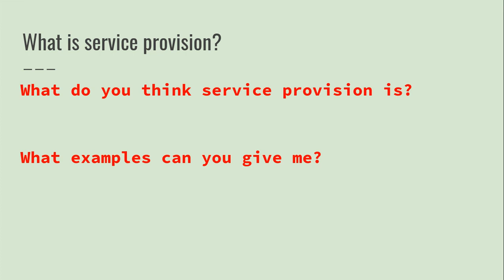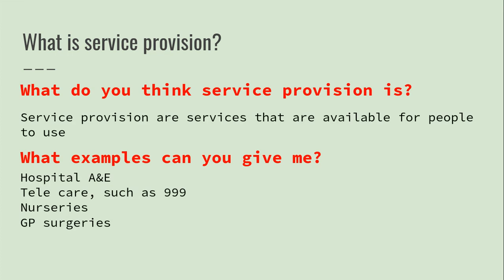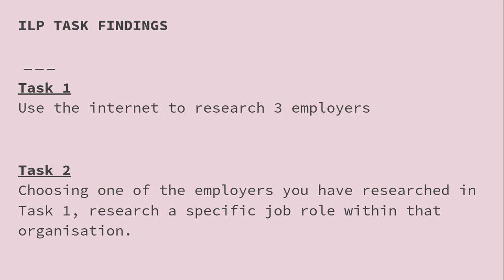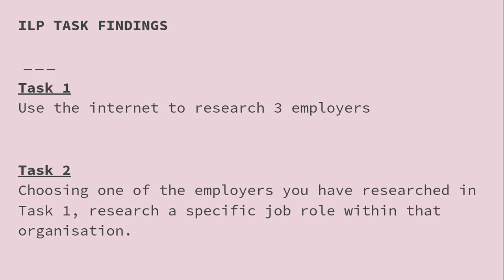MU1.1 Service Provision and Roles - Part 1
Part 1 for your assignment.